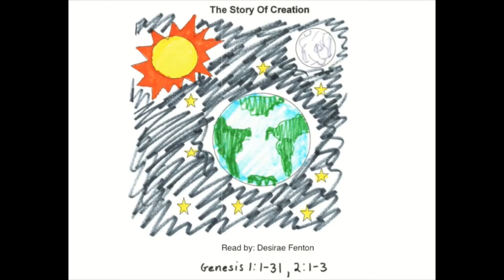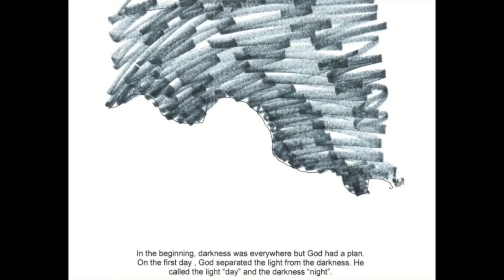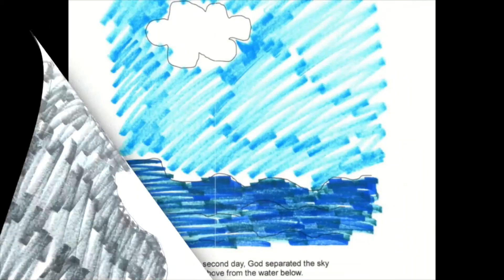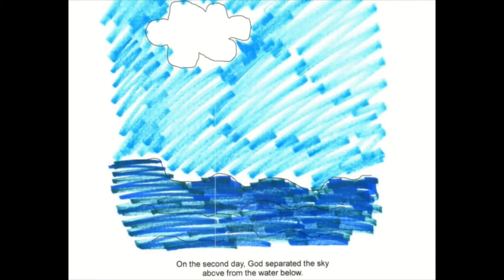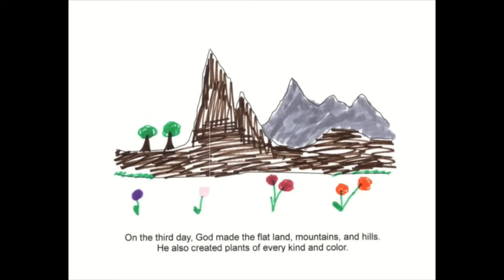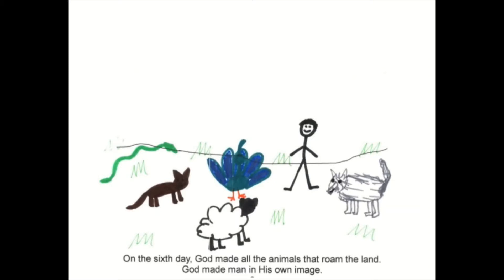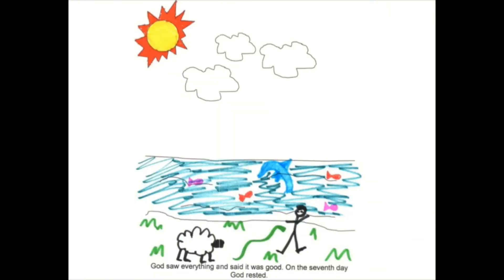The Story of Creation Story and Talk Ocean Mission VBS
Desirae Fenton reading, and Pastor Cody Stauffer teaching.

Clarkston United Methodist Church has rethought and reformatted our Vacation Bible School this year so that you can have all the materials you need to run it in your own home. And we are ready for you to get started!
This Vacation Bible School is completely flexible and can be done on your own time. You can do all of the activities at once, run it like we would throughout a week, or even spread the activities out over a month! Whatever format works best for you.
As for the usual instruction and music, we have that packaged for you. You get to choose whether you want to receive this through videos on our webpage or a DVD, or written instructions with a music CD. We have really strived to have a variety of options so that you can pick what works best for you.
Along with the instructions and music, we also have your supplies ready to go! In order to get the supplies, all you have to do is register and indicate how you would like to receive the kit.
This Vacation Bible School is open to all ages, though it is designed for those older than 3. That means that older children, teenagers, and maybe even adults might also enjoy the activities! We hope that many people enjoy and learn from this year’s Vacation Bible School.
Supplies and snacks are limited, so fill out the registration to reserve your kit and get ready for fun! We would love to have you join us! Please let us know if you have any concerns or questions.